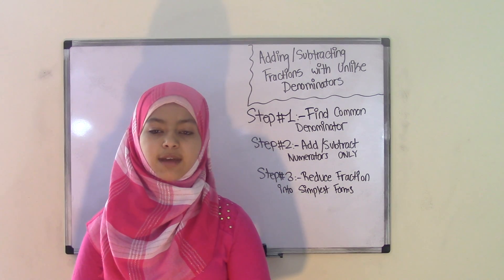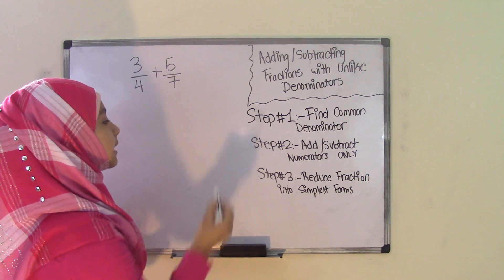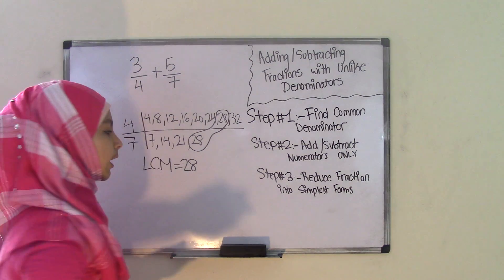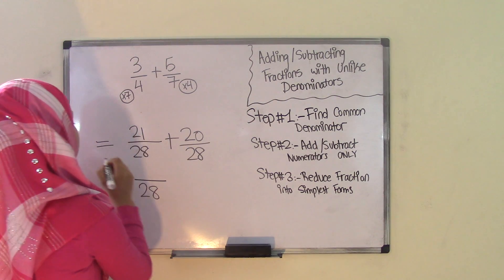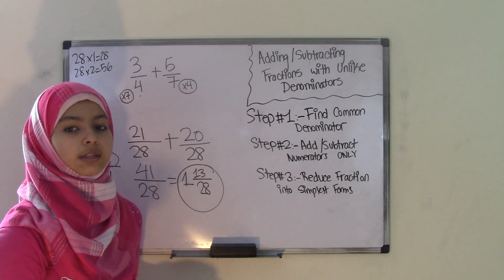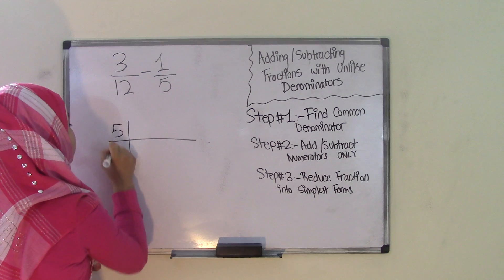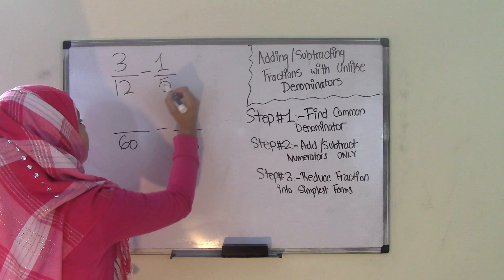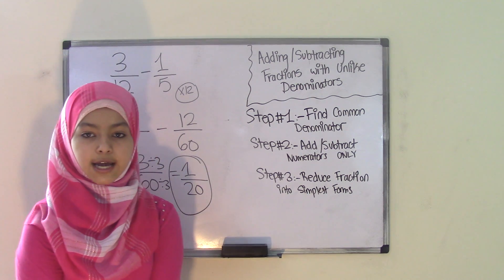6th Grade Math Adding and Subtracting Fractions with Unlike Denominators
In this video, you will learn how to add fractions then subtract fractions with unlike denominators.It will be a really good thing to learn because you might one day be given a problem like this.Hope you enjoy the video.

5th Grade Math (Common Core Math) is all about teaching Fifth grader student Math skills
Visit us:
5th Grade Math (Common Core Math) is all about teaching Fifth grader student Math skills